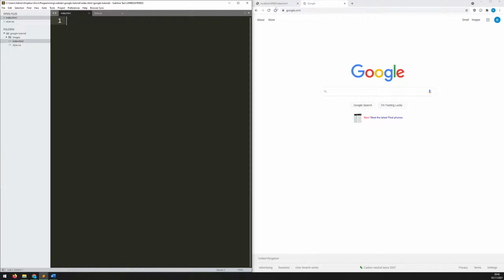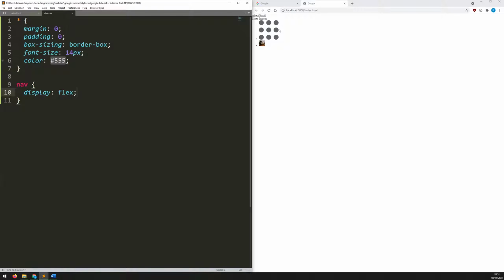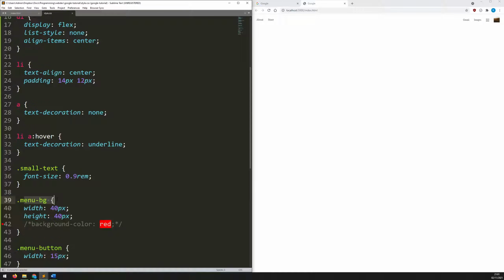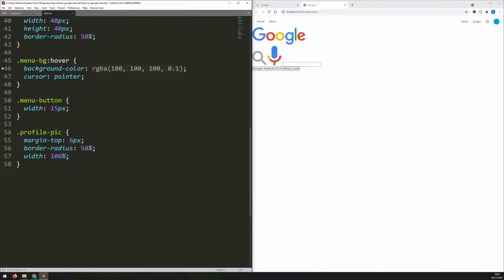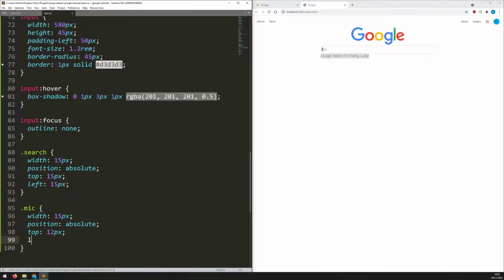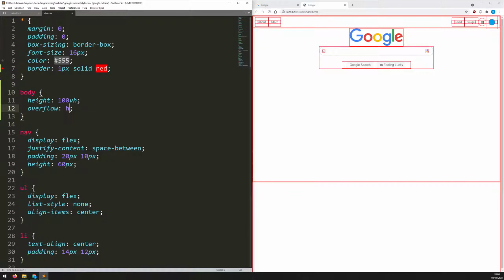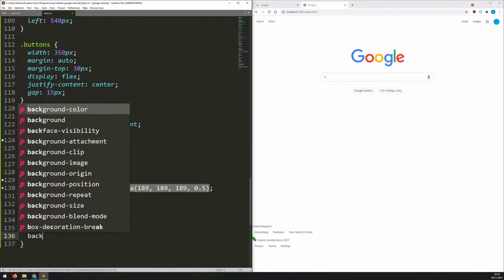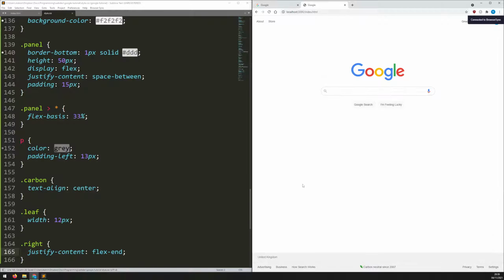HTML & CSS Beginner Project Tutorial - Google Homepage Clone Using Flexbox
In this video I explain how to create a clone of the google homepage using HTML and CSS with flexbox to layout all the components accurately.

Timestamps:
0:00 Introduction
0:40 Header
20:03 Search Bar
42:45 Footer